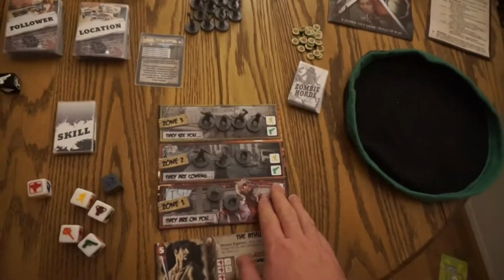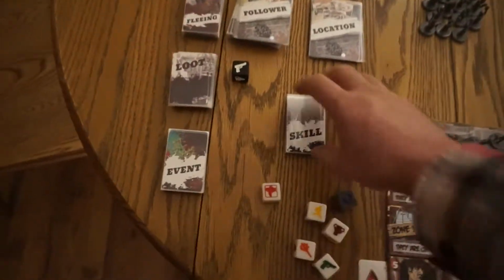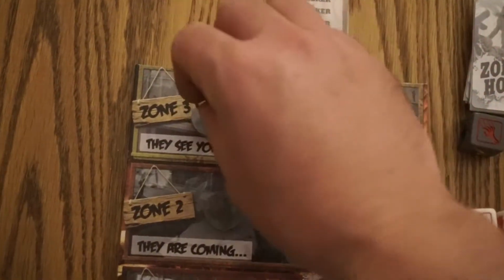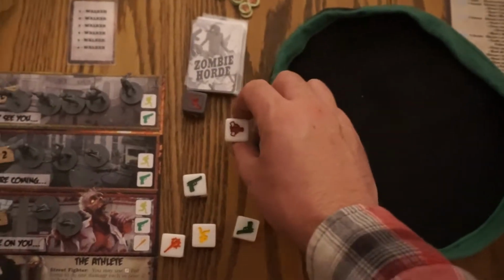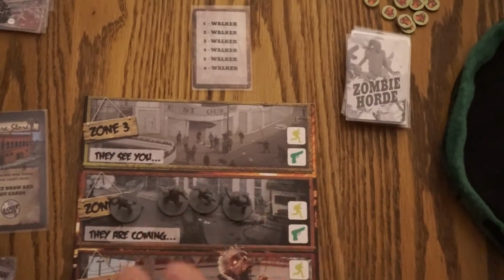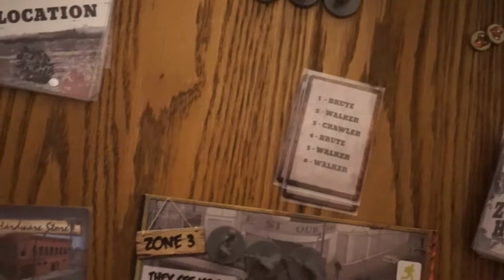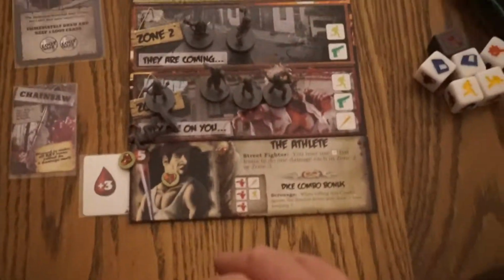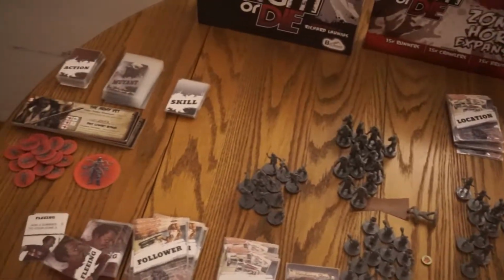Run Fight Or Die solo How to Play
run fight or die solo game play ( with expansions )